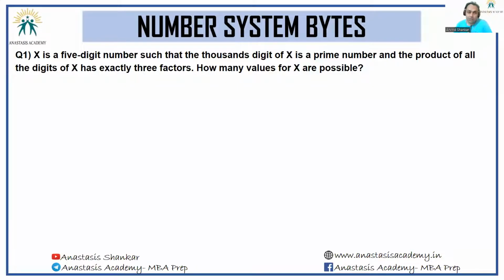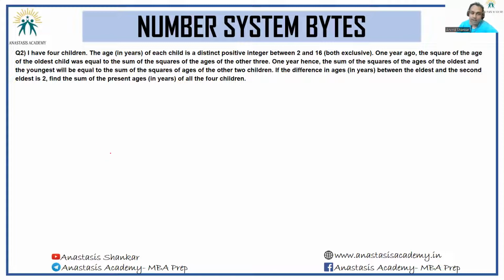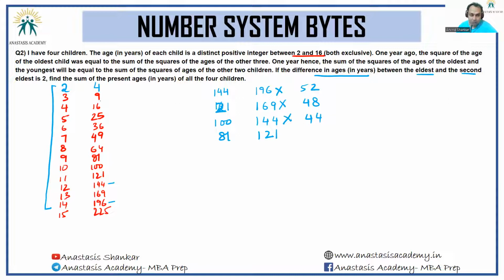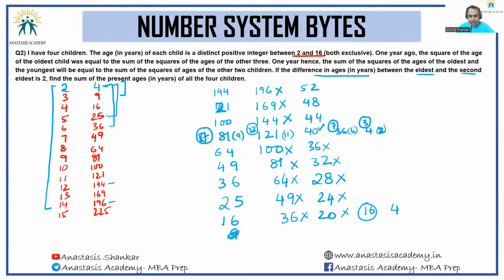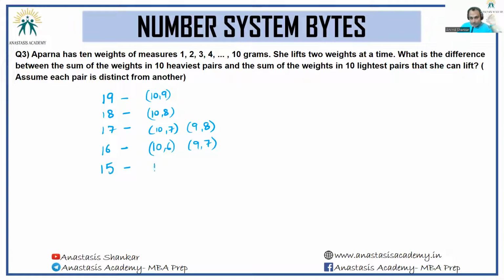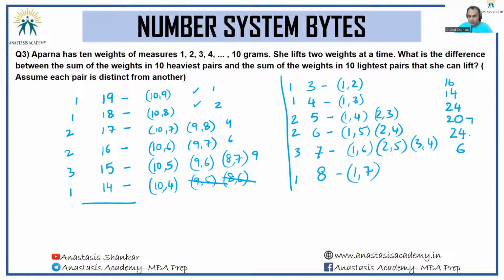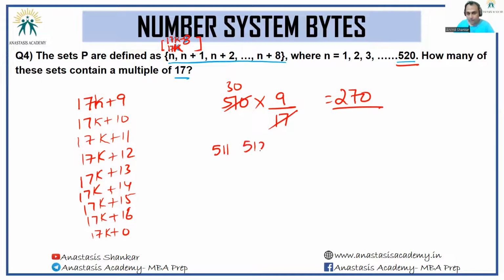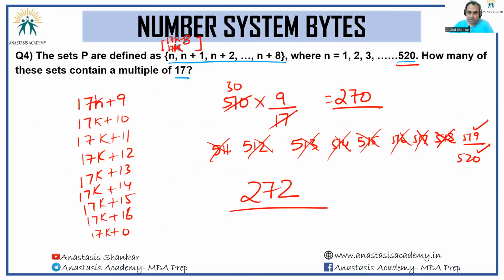Episode - 21 | Number System | How CAT 100%iler Arvind Shankar attempts QA Question